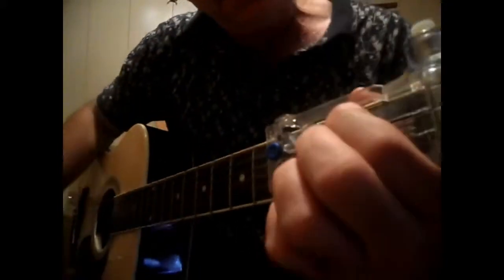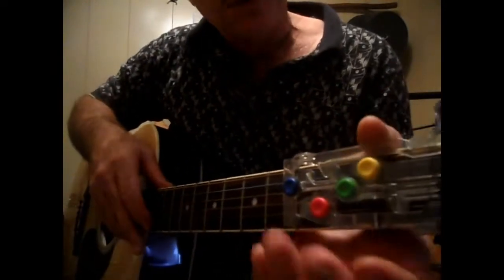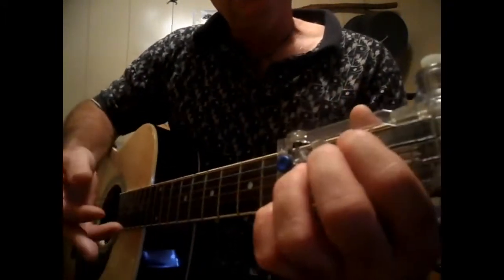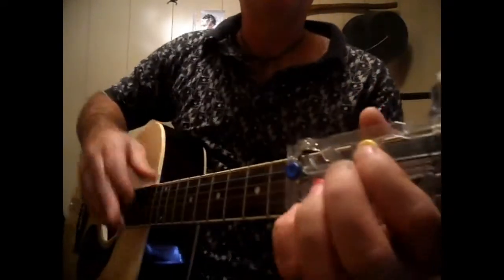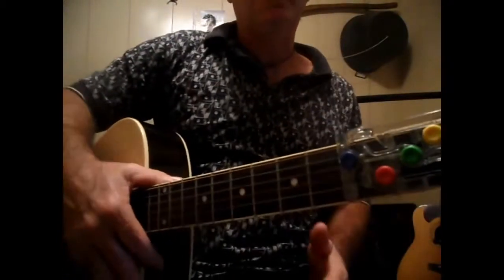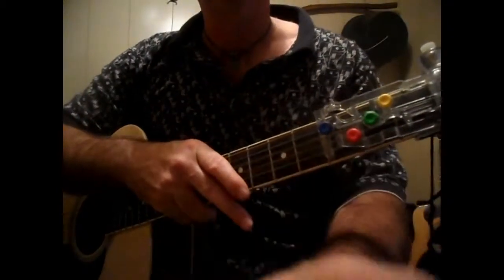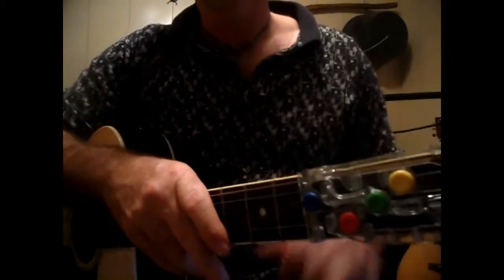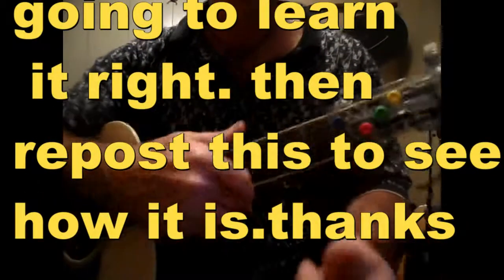how to play happy together (very easy) by ear